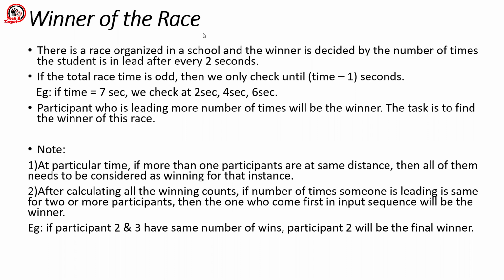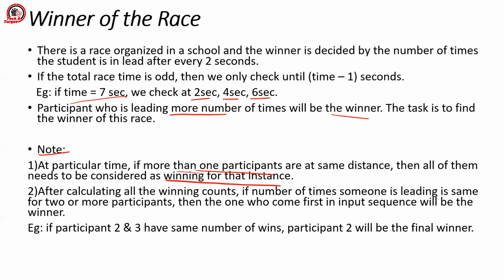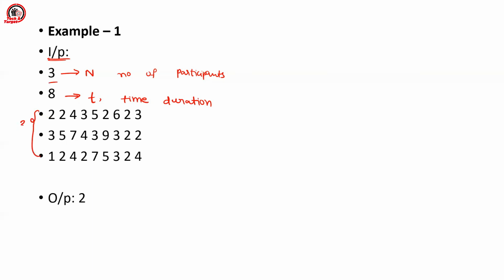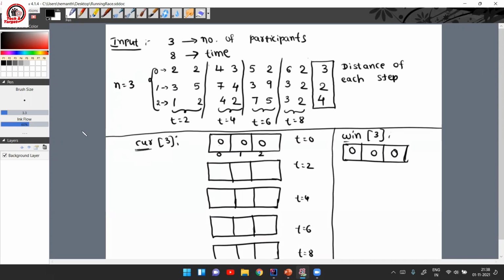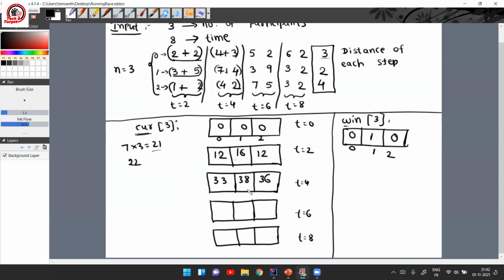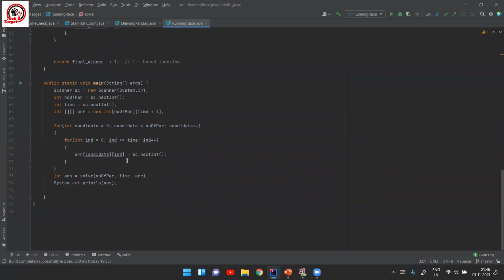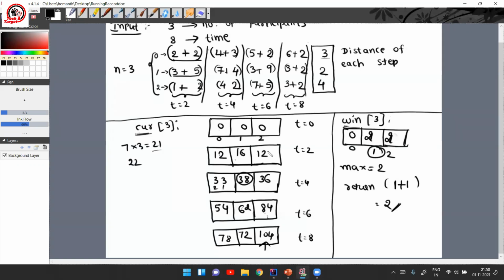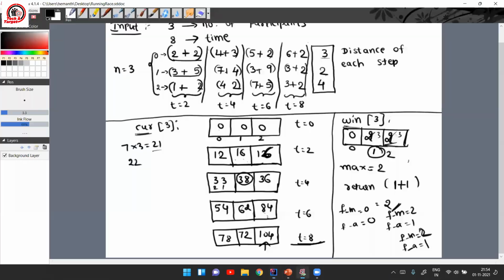TCS Codevita Question - 2 | Previous Year Question with Easy Solution 🔥🔥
On All GeeksForGeeks Courses

latest tcs nqt coding questions
tcs nqt coding preparations
tcs nqt previous year question paper
how to prepare for tcs coding questions
tcs numerical ability questions
tcs verbal ability questions
tcs aptitude questions
tcs nqt mock test 2021
latest tcs online exam questions